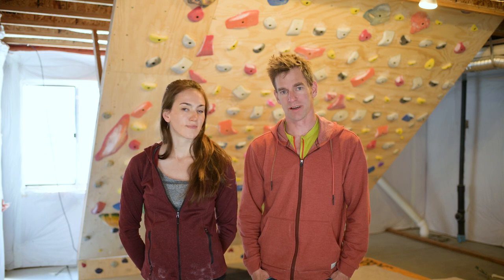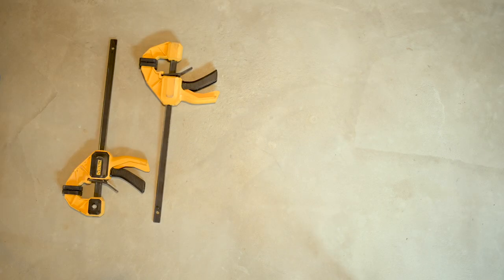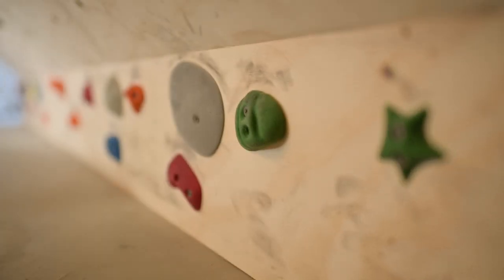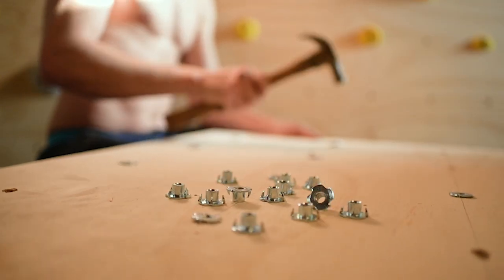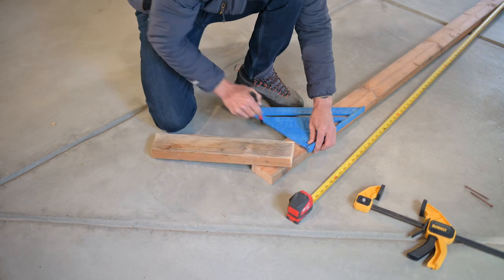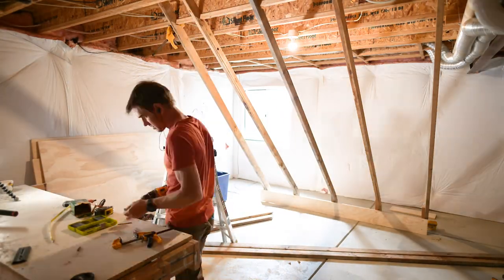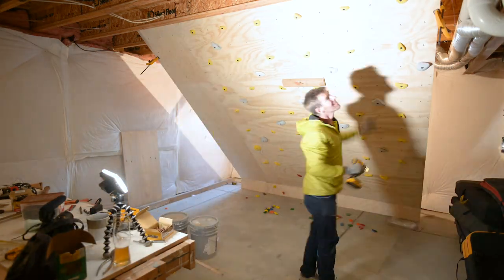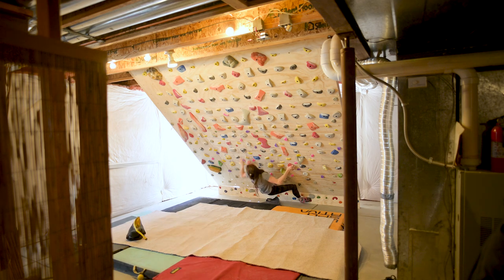Building a Home Wall with Paige Claassen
"We're settling into month five of the Covid-19 pandemic, and we've seen home walls popping up in every free inch of space in garages, basements, storage units, and even closets. Having the space and resources to build a home wall is certainly a privilege. The video below should give you a good starting point for assembling your home wall, but I also wanted to offer a few tips if your space is limited or the cost of holds is a barrier." - La Sportiva athlete Paige Claassen

Video by Arjan de Kock and Paige Claassen